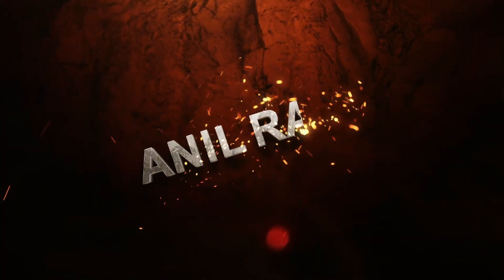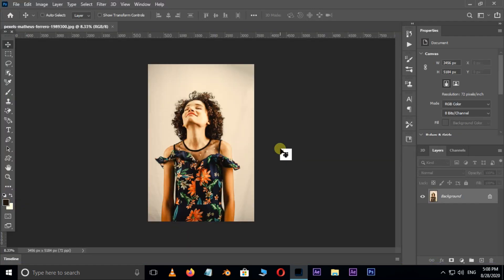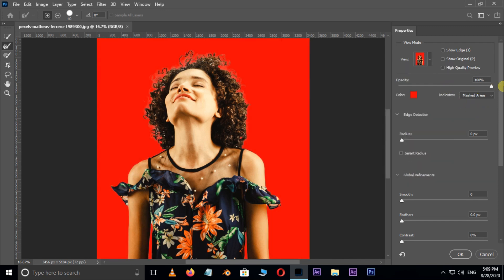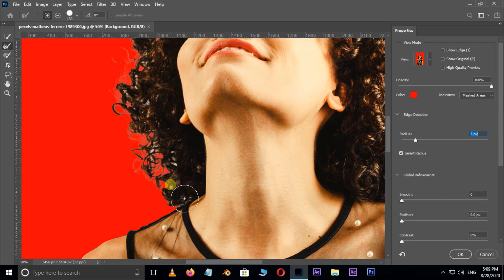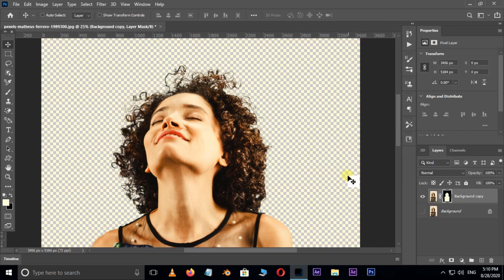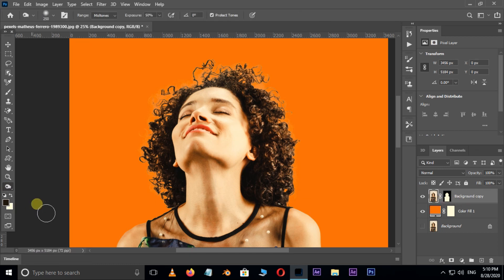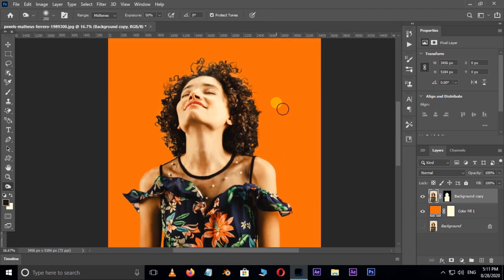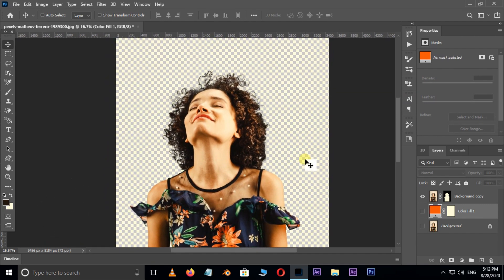Cut Out Hair 2 MINUTES Photoshop Tutorial - Easy Tutorial ( PHOTOSHOP 2020 )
In this tutorial, you should learn how to how to cut out hair in adobe photoshop 2020.

thanks to the image author: Photo by Matheus Ferrero from Pexels